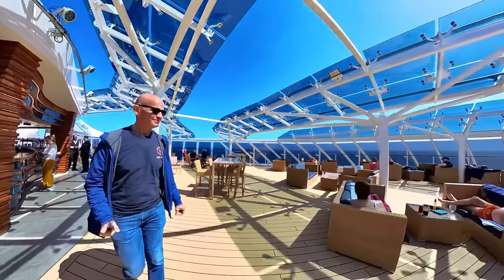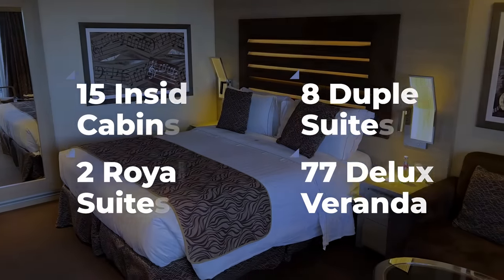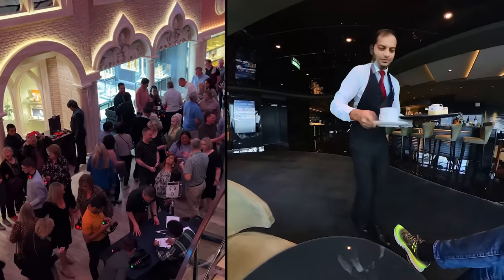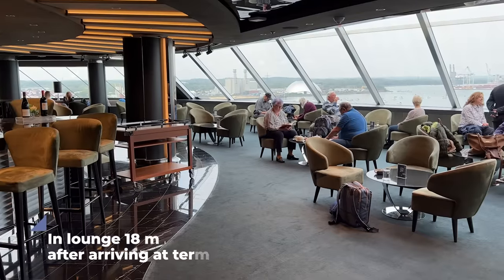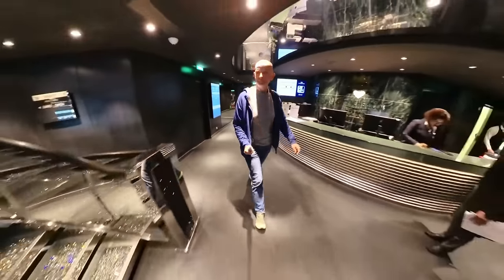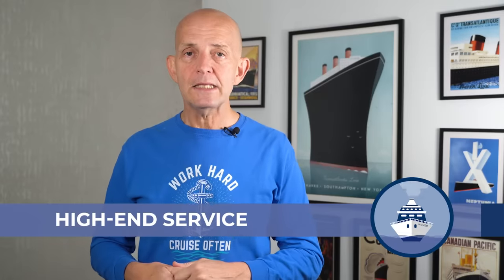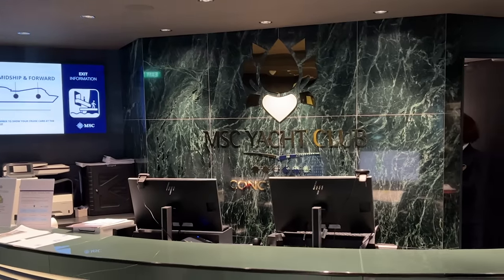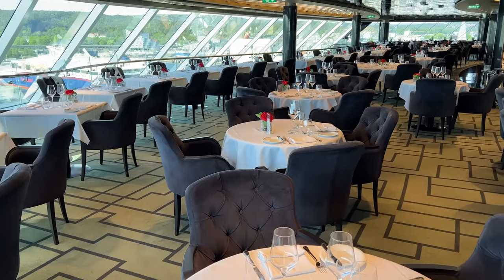I Try Out Cruising In A Controversial Ship-Within-A-Ship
I test out cruising in Yacht Club, a limited access “ship-within-a-ship” on MSC Cruises, to see if it really is better than cruising as a “regular” passenger and if it is worth paying the premium for the experience and the perks.

For bonus & exclusive content (including videos, articles, eBooks and more) become a channel member or patron:

00:00 Start
00:45 What is MSC Yacht Club?
03:31 Escaping the Whirlwind
04:55 Crowds
09:13 High-End Service?